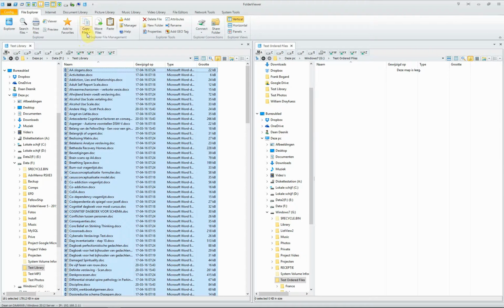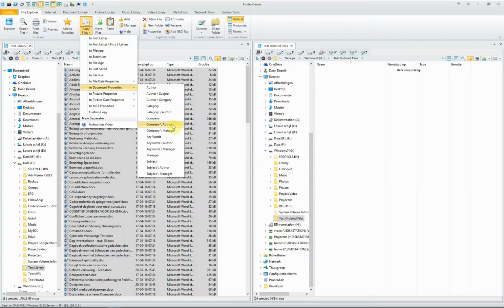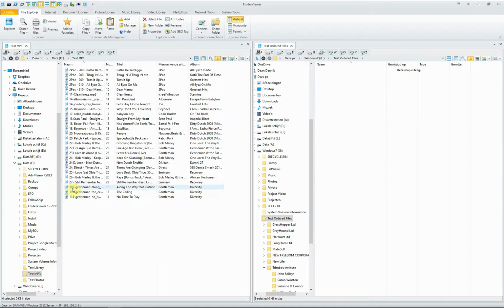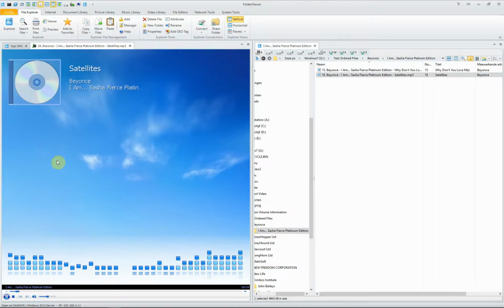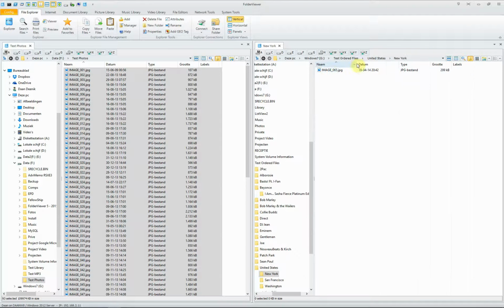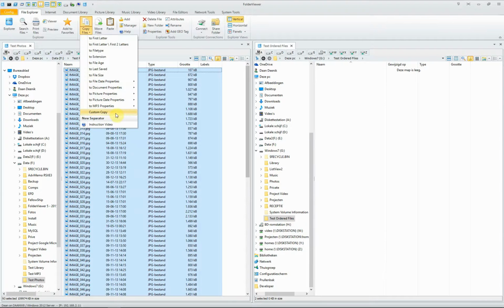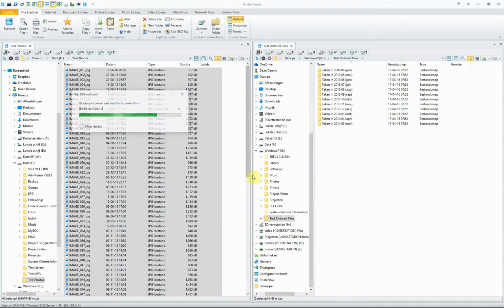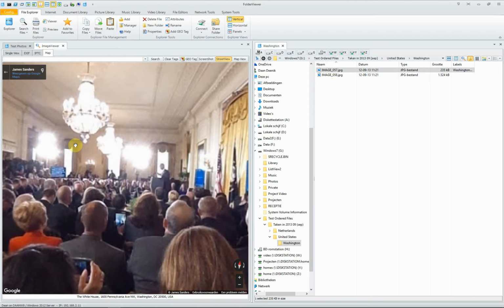Instruction video about the Advanced Copy Tool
FolderViewer your next filemanager.